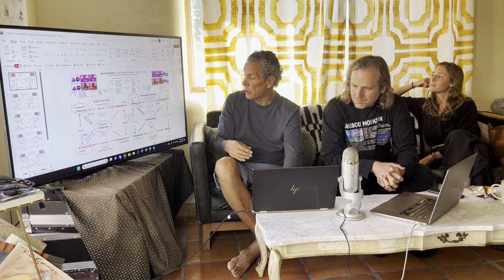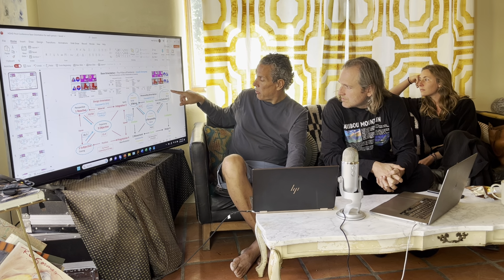HDHD 2023 Post Conference Retreat Jonah Dempcy Base Theory Day 2 Q&A